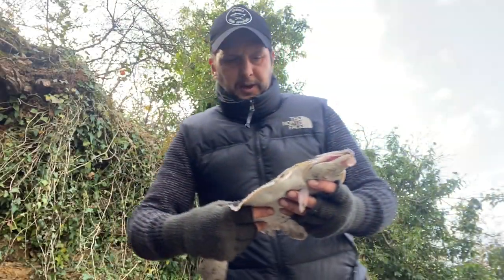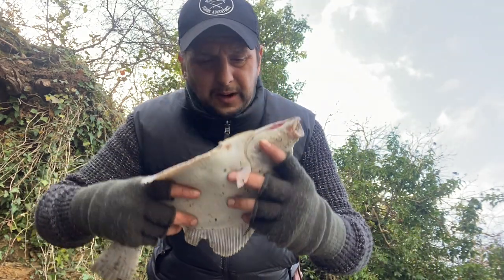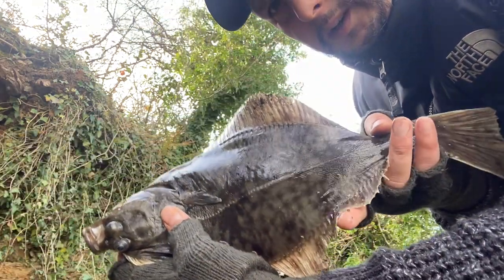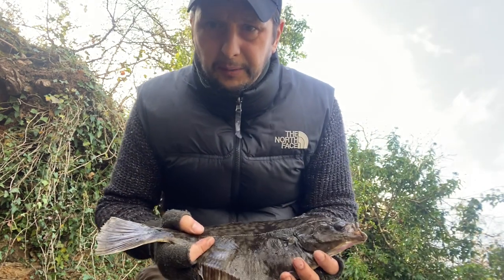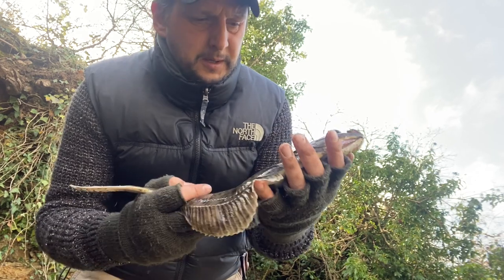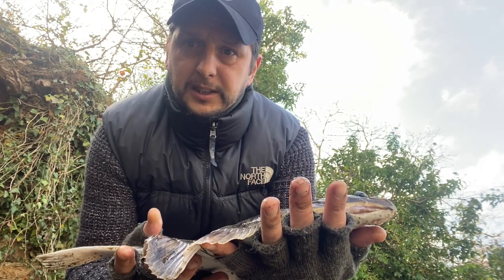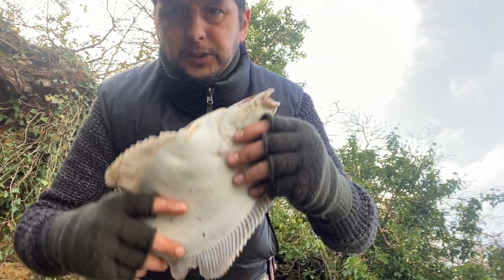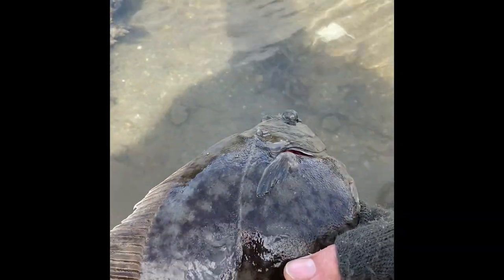Fishing The Helford River - Targeting Gilthead Bream & Flounder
A short session on the magnificent Helford river in beautiful Cornwall looking to catch bream and flounder and talk about the power of fishing and how easy it can be taking up this wonderful sport.

Normally pointing the camera at others, this is the first video from Cornwall Fishing Adventures and hopefully giving you a snapshot into what a guided fishing trip on the Cornish coast is like.